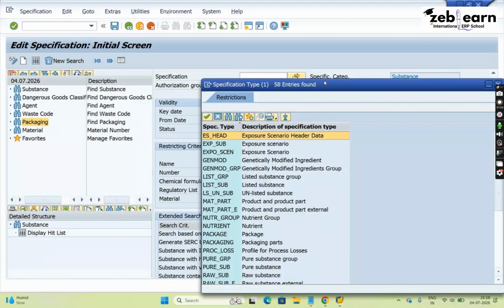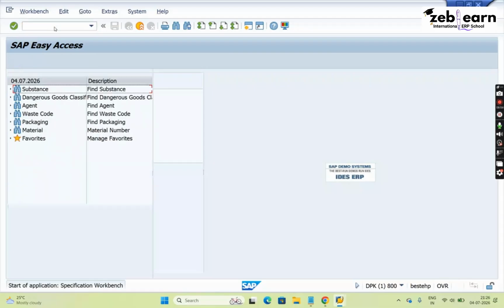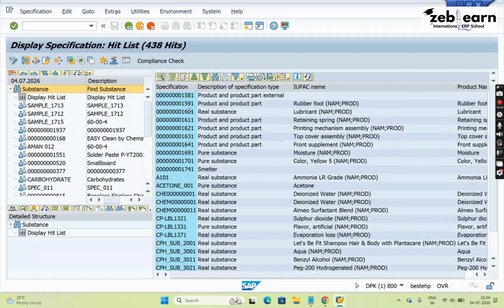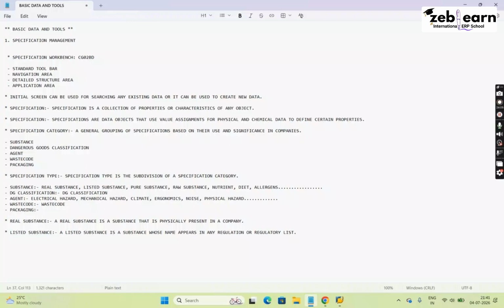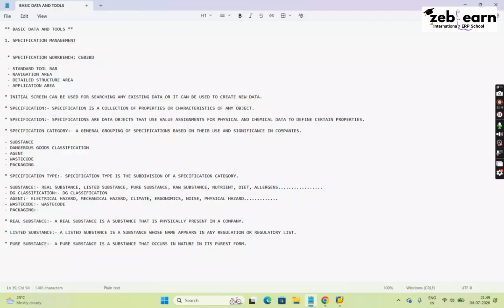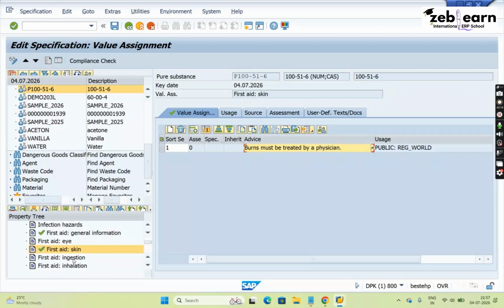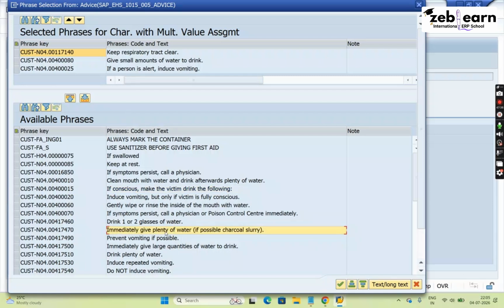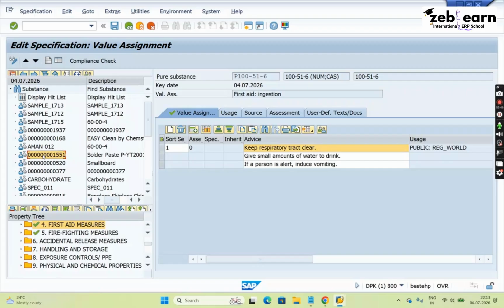SAP EHS Full Course | Class 44 | Beginner to Advanced | SAP S/4HANA Training | ZebLearn India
In this session, we continue our Beginner to Advanced SAP EHS Training with practical SAP S/4HANA demonstrations, consultant-level concepts, implementation strategies, and real-world business scenarios. This class is designed to provide hands-on knowledge that helps learners understand enterprise SAP EHS processes and prepare for implementation, support, rollout, and migration projects.

Throughout this session, you'll explore how organizations use SAP EHS to improve workplace safety, environmental compliance, product stewardship, occupational health, risk assessment, incident management, and regulatory reporting. You'll also understand how SAP EHS integrates with SAP MM, SAP PM, SAP QM, SAP PP, SAP SD, SAP HCM, GRC, and SAP S/4HANA to support end-to-end business operations.

This class emphasizes practical learning through live business examples, configuration concepts, implementation best practices, troubleshooting techniques, reporting tools, consultant tips, and project-oriented discussions. By mastering these concepts, you'll be better prepared for SAP certification, consultant interviews, and real-time client projects.

Whether you're a student, fresher, SAP consultant, HSE professional, environmental engineer, compliance specialist, manufacturing professional, or ERP consultant, this training session will help you develop the practical skills required for a successful SAP career.

📚 Course Level

🌍 Language

English

🎓 Course Series

👨‍🏫 Training Includes
SAP EHS Practical Training
SAP S/4HANA Live Demonstrations
Consultant-Level Learning
Project-Based Training
Interview Preparation
Certification Guidance
Placement Assistance

📖 Topics Covered

✅ Functional Configuration

✅ SAP Module Integration

✅ Reporting & Analytics

✅ Implementation Concepts

✅ Production Support

✅ Troubleshooting Techniques

✅ Interview Preparation

✅ Certification Guidance

🌟 Course Highlights

✅ Consultant-Level Knowledge

✅ End-to-End Implementation Guidance

✅ Certification Preparation

✅ Placement Support

SAP Beginners
SAP EHS Consultants
Freshers
Working Professionals
Environmental Engineers
HSE Professionals
Manufacturing Professionals
Compliance Managers
Business Analysts
ERP Professionals

🚀 Career Opportunities

Environmental Consultant
Compliance Consultant
HSE Consultant

✔ Learn Practical SAP EHS Concepts

✔ Understand Real-Time Business Processes

✔ Improve Functional & Configuration Skills

📞 Admission & Counselling

💬 Comment your learnings and ask your SAP EHS questions in the comments.